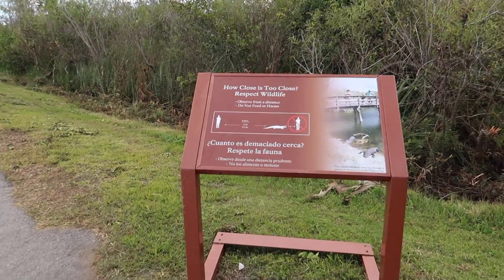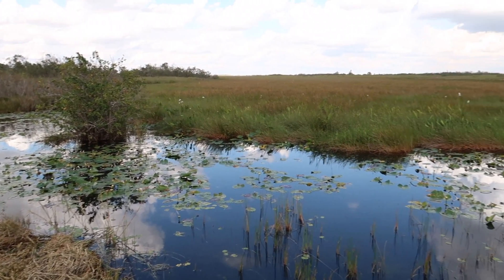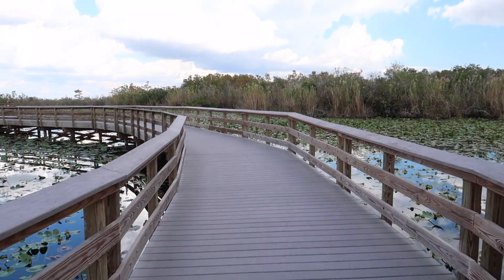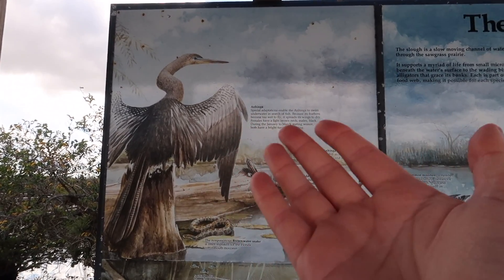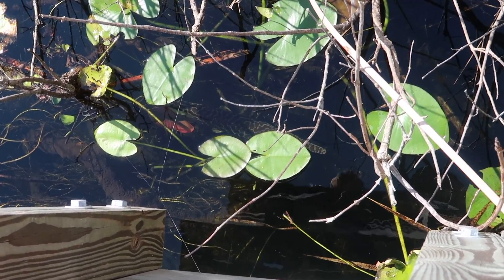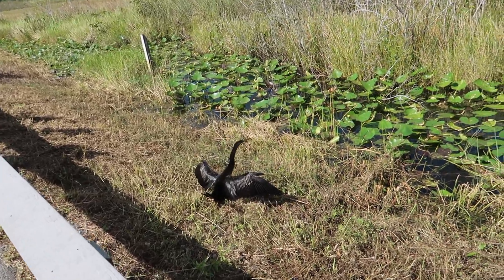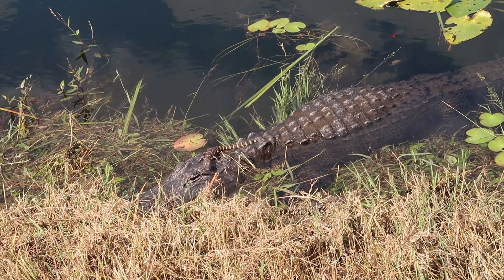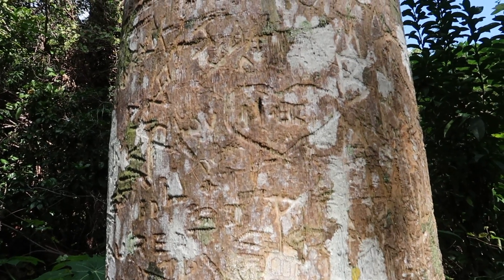Everglades National Park | Anhingha Trail, Gumbo Limbo Trail, Royal Palm Visitor Center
Join me for a moment of zen at Everglades National Park in south Florida! We explore the popular Anhingha Trail, as well as the more secluded Gumbo Limbo Trail. We see alligators and beautiful sunning aningha’s, and bask in nature’s bounty! I visited the Everglades on Black Friday,” as is my tradition to escape the city each year on this day! Last year, I visited the Florida Keys and called it “blue Friday,” this year I visited the Everglades and called it, “green Friday!” I hope you enjoy this green Friday with me for a little off the beaten path nature walk!

Hi! My name is Jackie and I am Super Enthused! Join me on weekly adventures to off-the-beaten path events & locations, including theme parks, conventions, state & national parks, historic sites, road trips & more! I'm a native Floridian & share lots of Florida adventures, as well as travel to places beyond the sunshine state!! I am all about living your adventure & sharing good vibes, as well as constantly learning!

My goal is to document & share adventures that entertain and inform! I provide tips, reviews, recommendations, background and insider information, and travel inspiration!